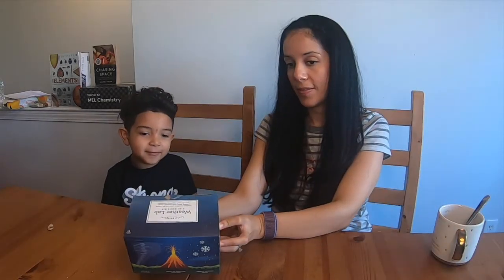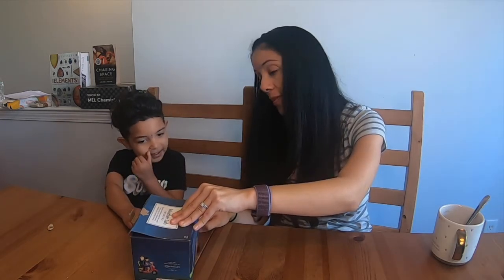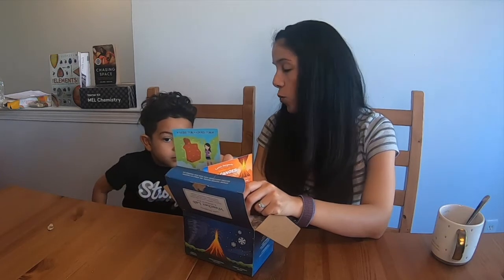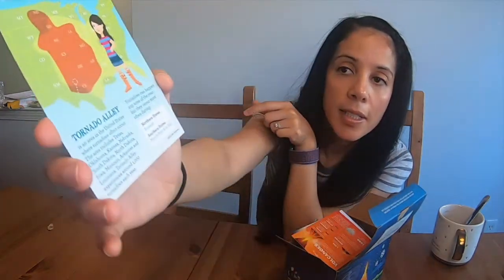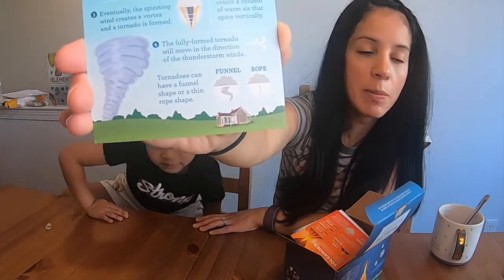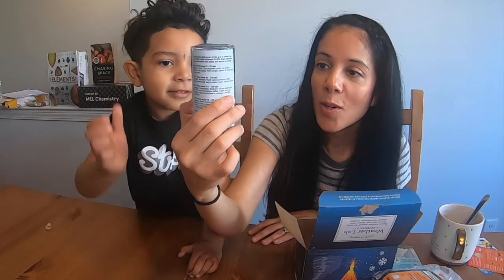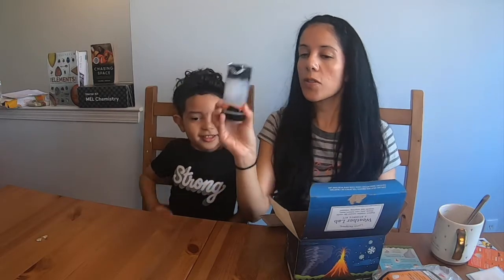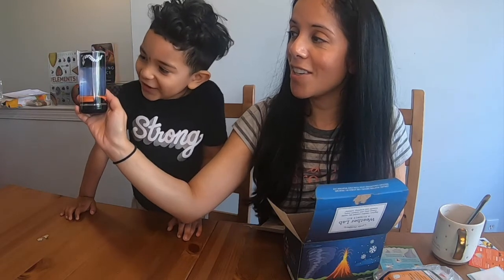Pet Tornado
The Smartt family checks out the Little Passports Pet Tornado! Come learn weather facts with us!